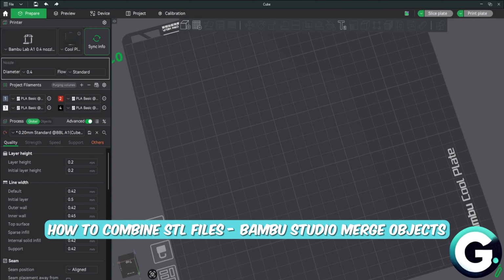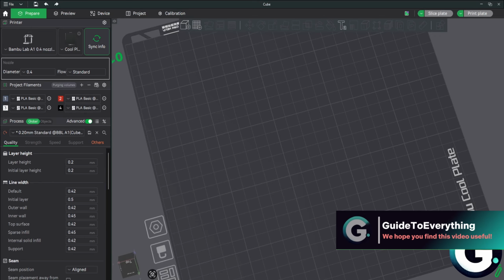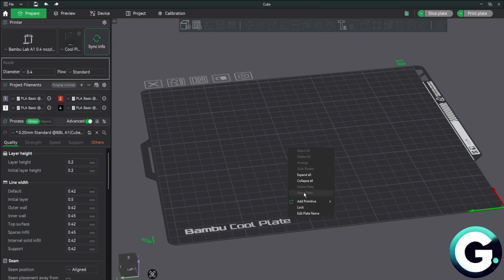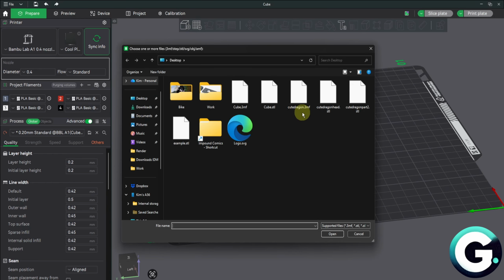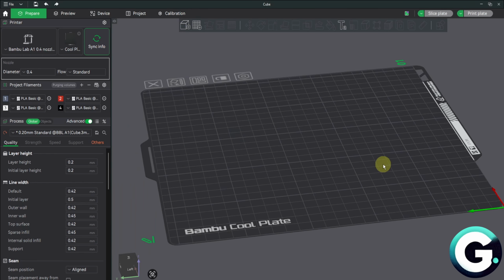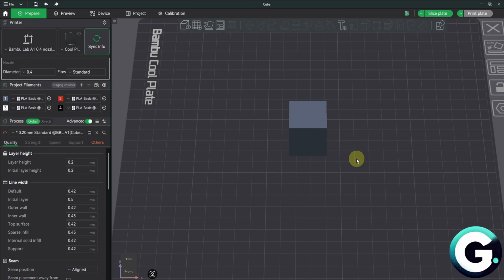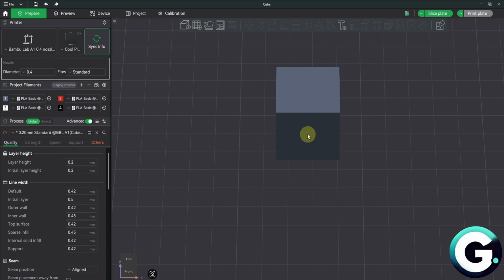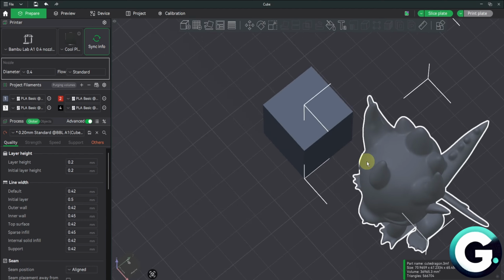How To COMBINE STL Files In Bambu Studio (Merge Objects) (EASY) 2026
How To COMBINE STL Files In Bambu Studio (Merge Objects) (EASY) 2026 shows how to import and merge multiple models. Learn how to align and group them correctly. This helps you create multi-part prints easily.